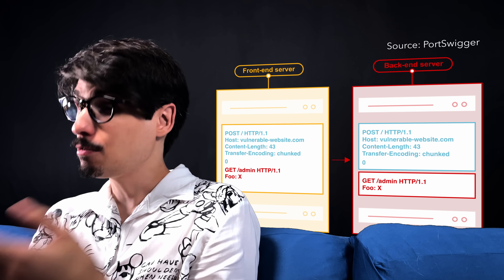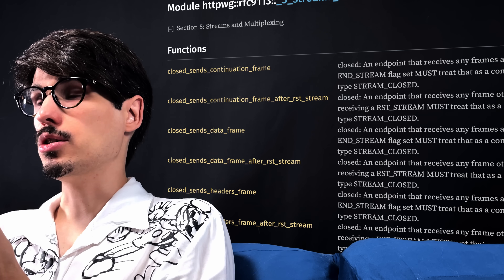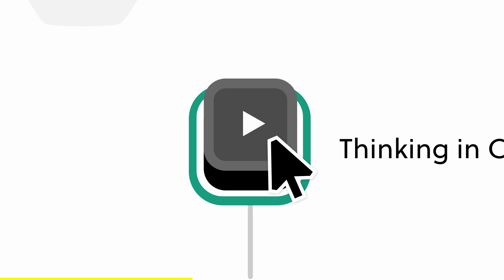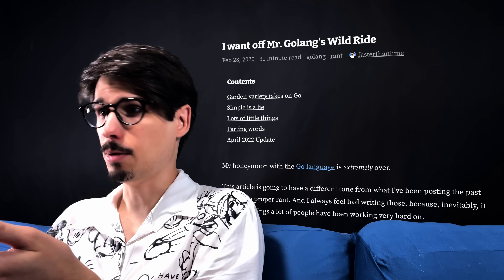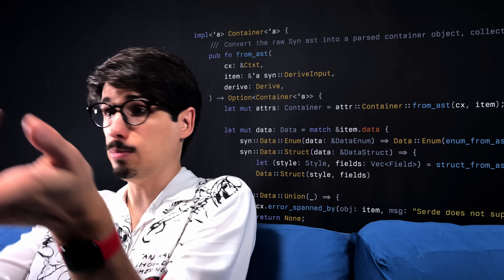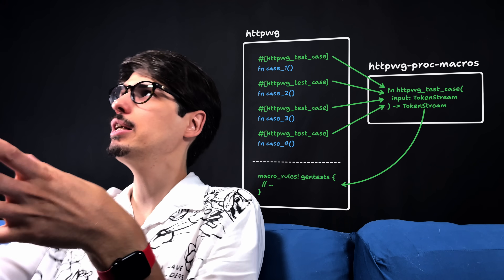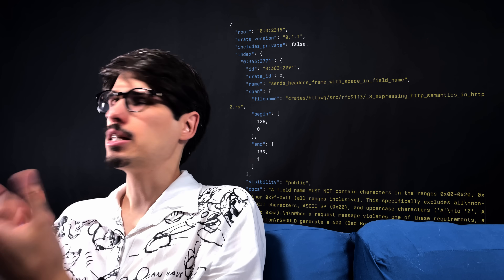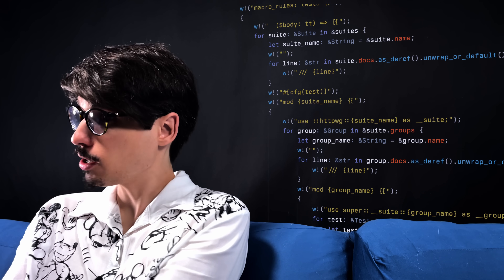I ported h2spec to Rust (also: codegen!)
(References continue below)

Contents

00:00 Sponsor disclaimer
00:02 Intro
01:16 Current funding, thanks
01:46 HTTP compliance suites
02:51 "..I decided to port it to Rust"
04:15 Don't repeat yourself
05:02 Sponsored segment
06:16 Codegen in Go
07:11 Rust proc macros
08:44 It's not that simple
11:19 Enter rustdoc
12:23 The whole process
13:24 bindgen & friends
15:17 Outro

References